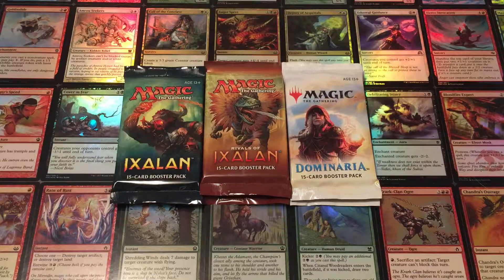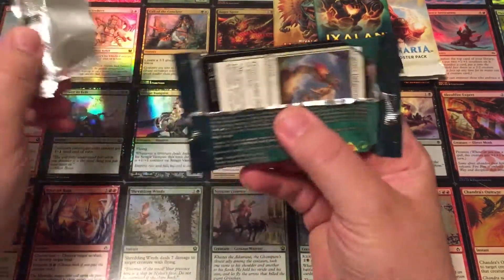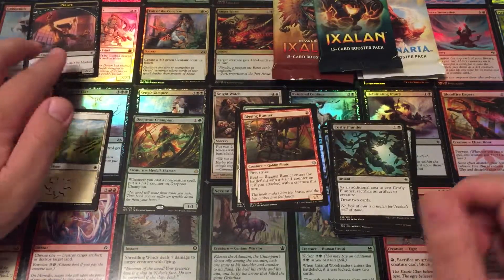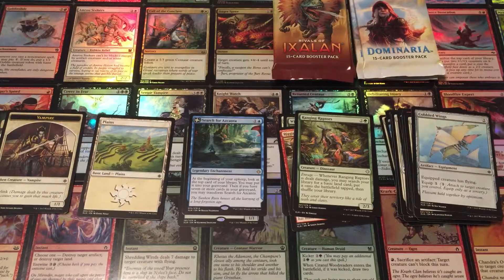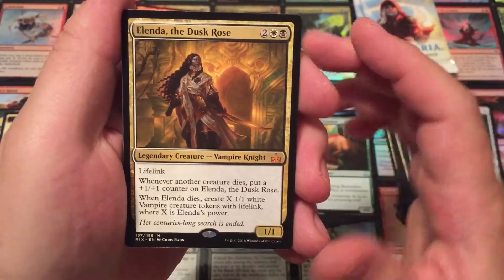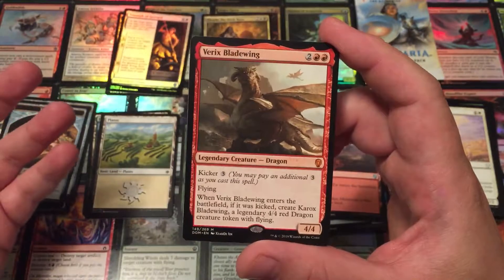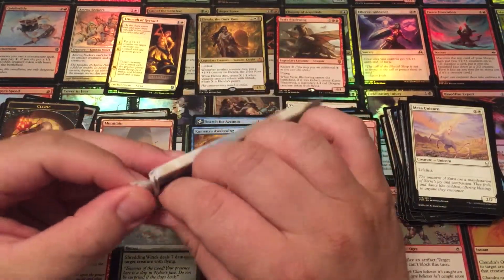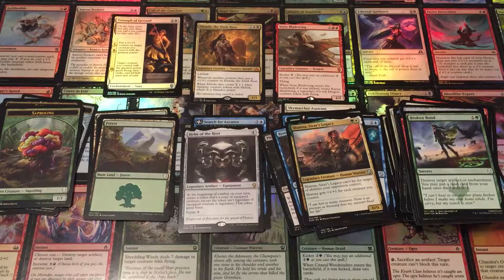What's in the Box Ep 9: Ixalan, Rivals of Ixalan, and Dominaria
Join me as we open 6 more Magic booster packs!